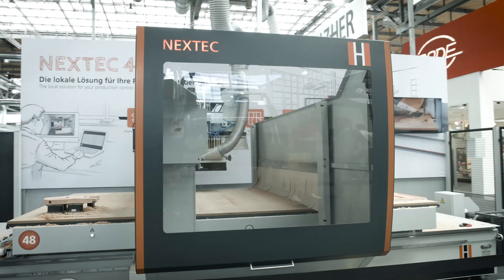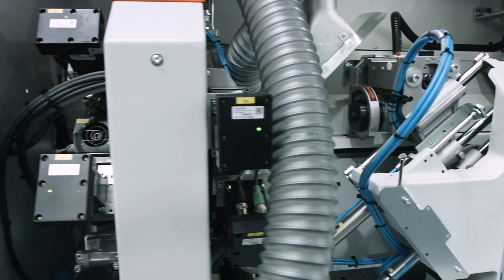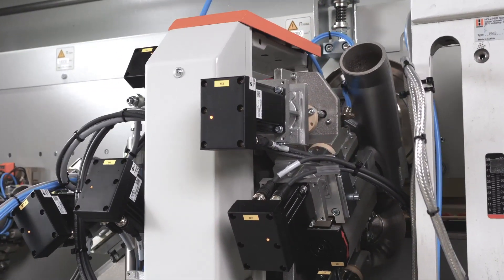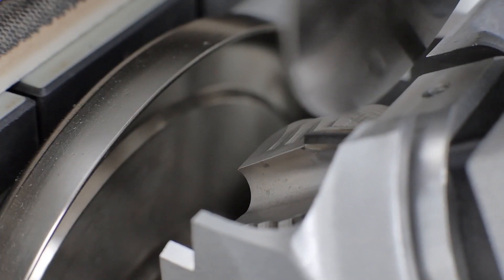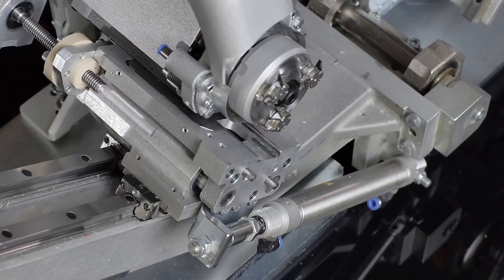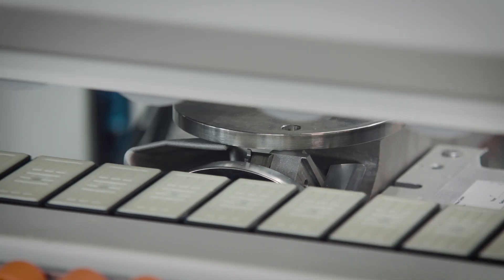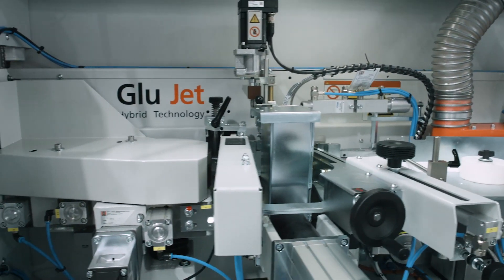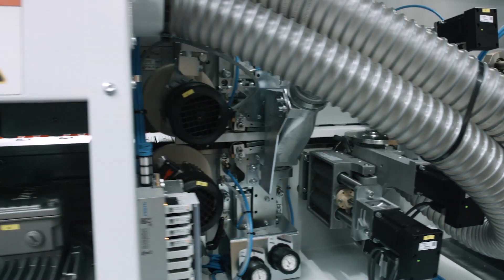Sprint Multi | Multifunctional milling technology - highly efficient and affordable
Customers demand more and more individuality and material variety. In order to be able to implement these wishes productively and profitably, a modern joinery can no longer avoid multi-profile technology. In the HOLZ-HER SPRINT series, a universal multi-function milling technology with multi-stage tools and tool turrets is available. This allows different radii or applications with 45° chamfers to be achieved at the touch of a button. With the new SPRINT 1329 Multi you can shorten your set-up times enormously and produce small batch sizes at any time.